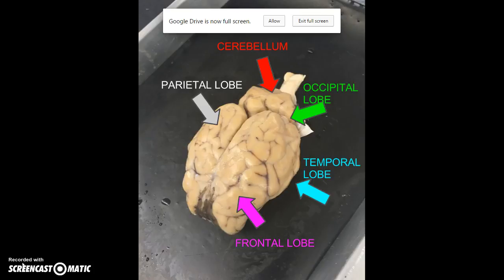Recording #1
Our sheep brain dissection @ ann richards